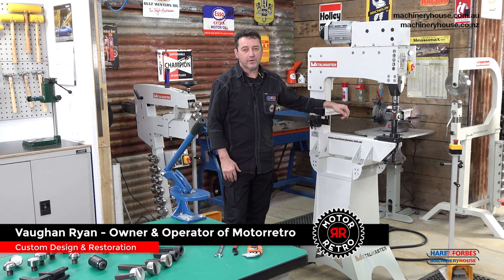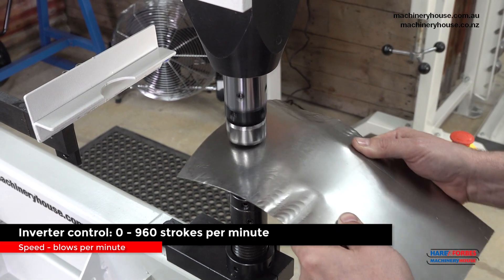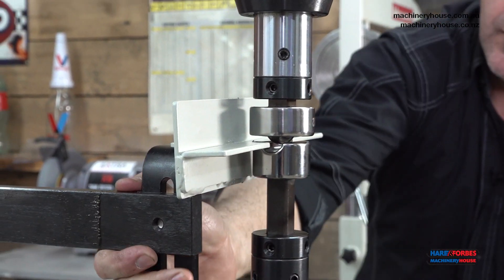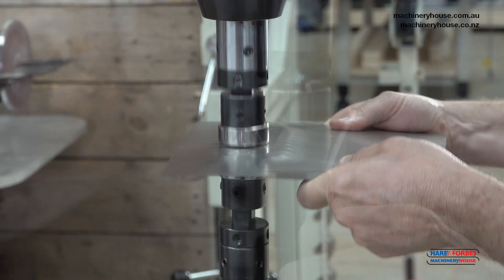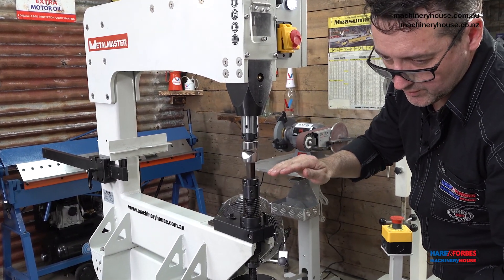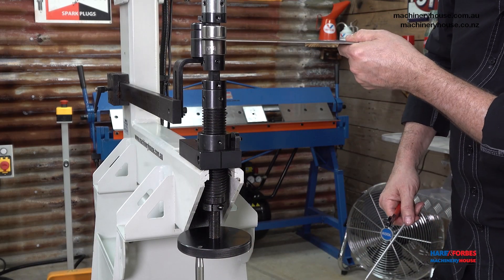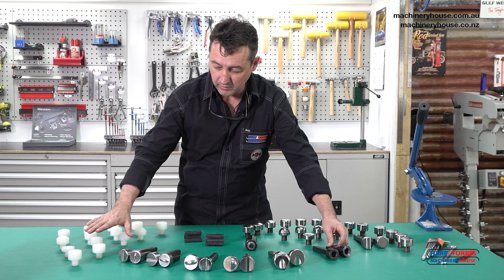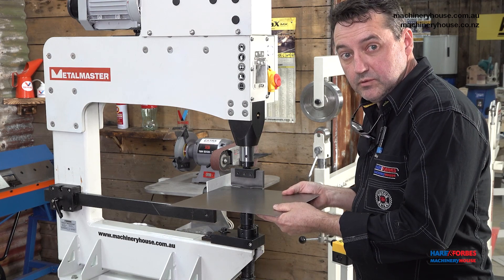S228 Power Hammer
PHM-560 - Power Hammer

At last, there’s an affordable solution for metal shaping, the PHM-560 Metalmaster Electric Power Hammer was designed to have all the features of larger machines without the price tag. The ability to switch between rigid and non-rigid modes to suit your project makes this machine even more flexible.

Only limited by your imagination the PHM-560 can shrink, stretch, dome, edge turn, bead and form louvers, ideal for shaping sheet metal for cars, motorbikes & airplane panels. It has a 12mm thick steel fabricated upper frame and is supplied with and extensive range of CR12 hardened steel dies for shaping steel and nylon dies for forming softer metals like aluminium. It has variable speed via inverter control, with 0-960 strokes per minute and the capability of shaping up to 1.2mm steel and up 1.6mm aluminium.